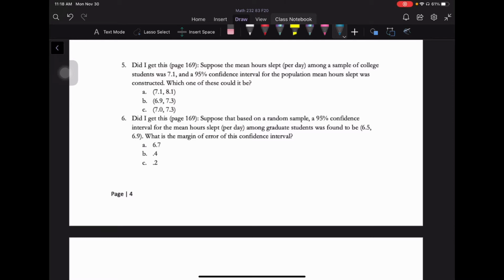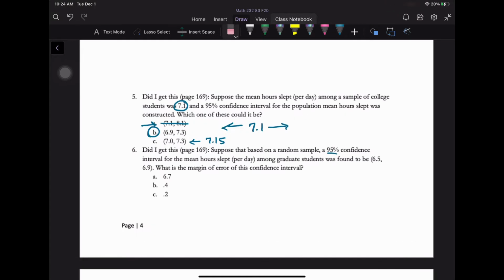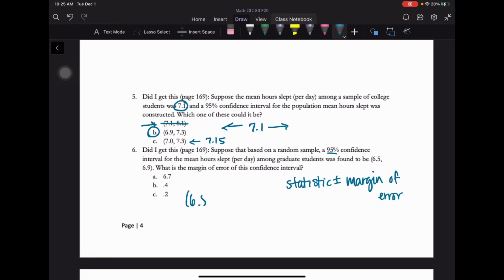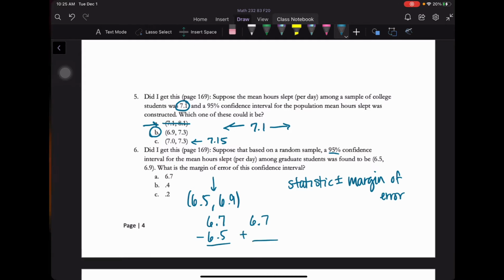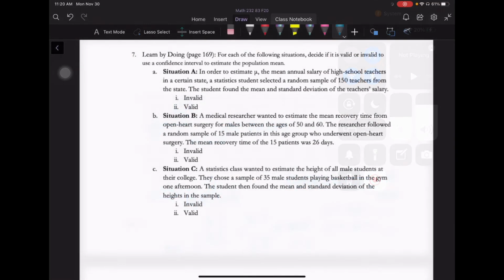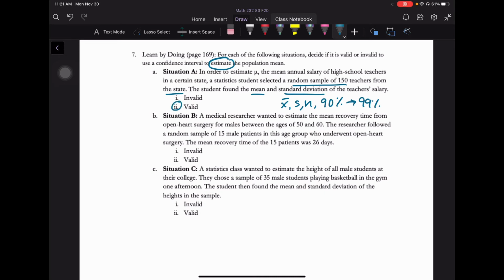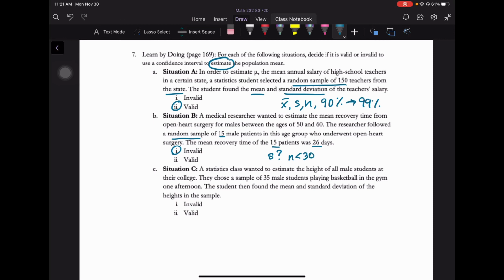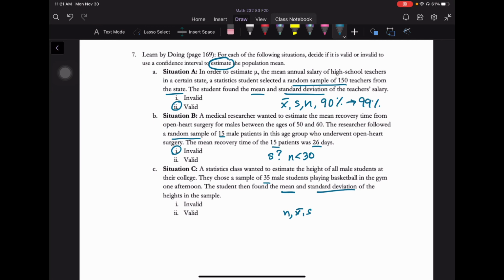OLI MOD 25 Guide Learning Videos Part III